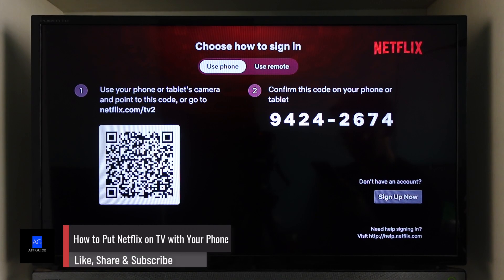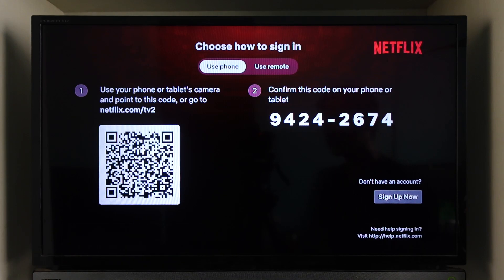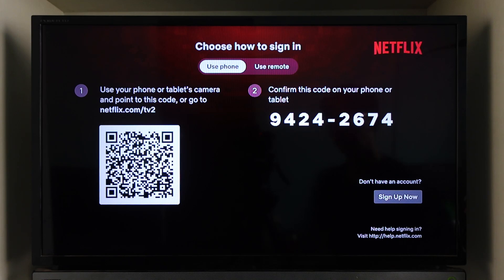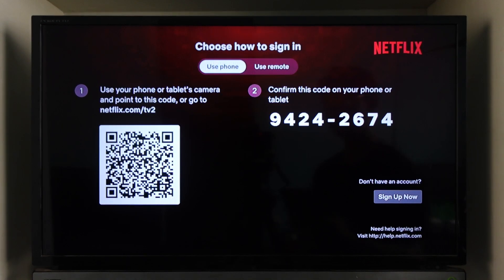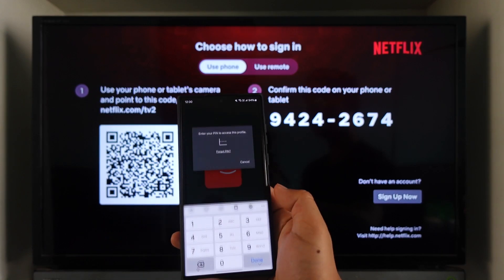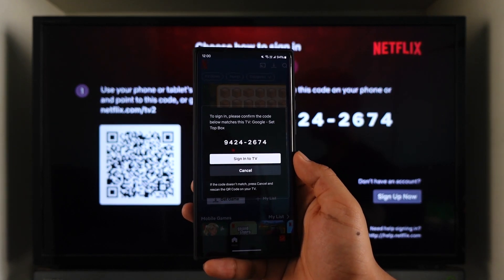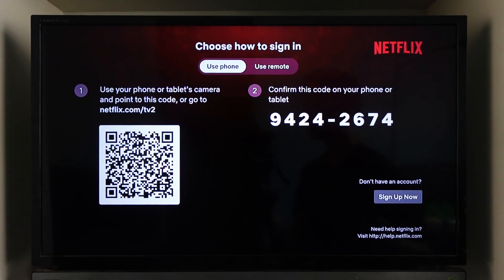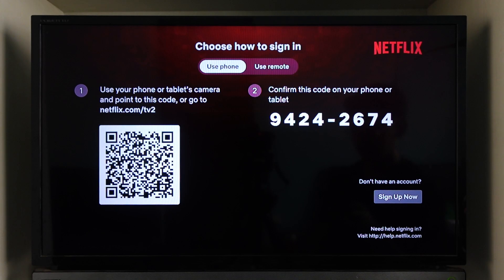How to Put Netflix on TV with Your Phone !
If you want to put Netflix on your TV using your phone, it's a straightforward process. When you open Netflix on your TV, you will have two options: either use the remote to enter your email and password manually or use your phone for a more convenient login.

To log in using your phone, you can start by going From there, tap on the 'Sign into TV' option. This will prompt you to verify the code displayed on your TV. Make sure the code matches exactly. Once confirmed, you will be successfully signed in on your TV.

This method allows you to quickly and easily set up Netflix on your TV using your phone. I hope this video has been helpful.

0:00 How to Put Netflix on TV With Your Phone
0:03 Opening Netflix on TV
0:07 Choosing Login Options
0:12 Using Phone for Login
0:16 Visiting Netflix.com/tvhelp
0:30 Tapping Sign Into TV
0:35 Verifying the Code
0:41 Successfully Signed In
0:43 Conclusion
0:45 Setting Up Netflix on TV
0:47 Final Remarks
0:49 Comment Section
0:53 Thank You
0:55 Outro